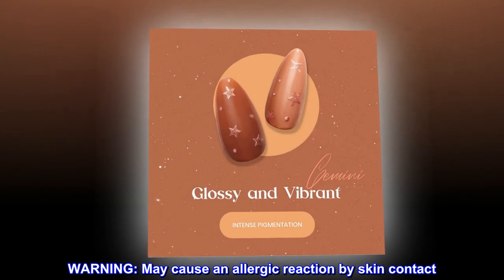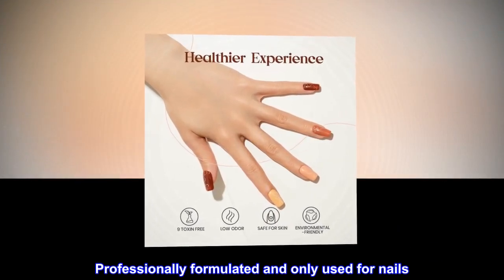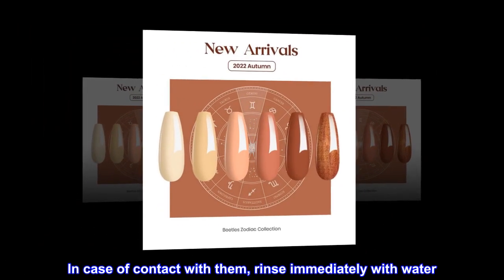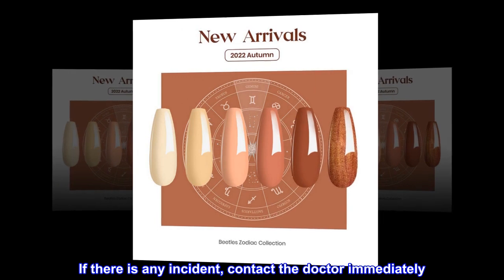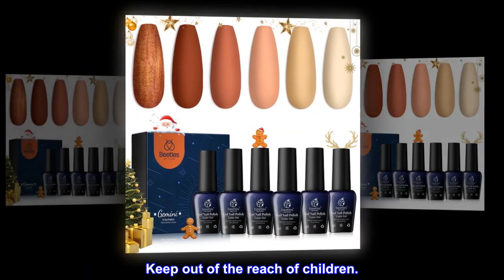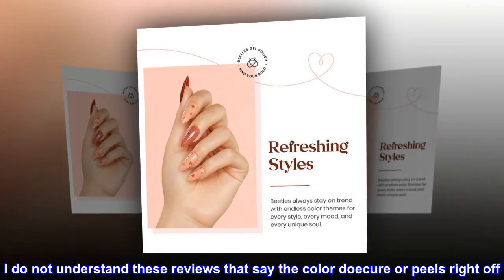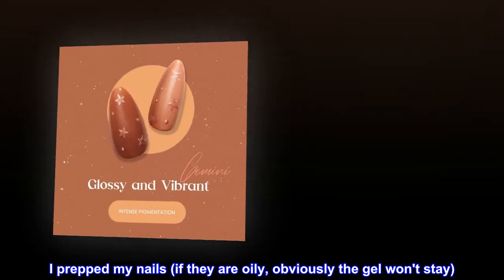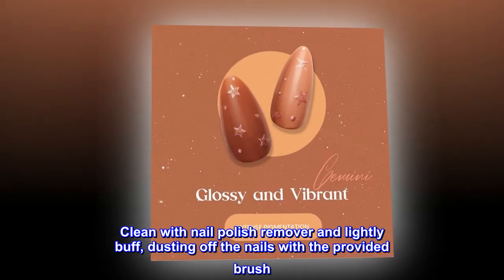Beetles Gel Nail Polish Set, 6 Colors Shadow Duos Fall Winter Orange Nude Brown Shimmer Holiday Gel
WHAT YOU GET: Beetles 2022 nail trend color 6 Gorgeous shades of Shadow Duos Collection Fall Winter Gel Nail Polish Kit. Our color range will match any outfit you style your nails with in this fall winter!2022 uñas de gel
DIY Home Mani Gel Nail Polish Kit: 6 brown nude autumn winter colors include every must-have color! Easy Application and Good Tenacity, last at least 3 week.
Ideal Gift for Her: Beetles fall nail gel polish kit comes in a nice gift box. They are appropriate for any holiday or special event, such as birthday, holiday, anniversary, Christmas, Valentine's Day, Halloween. No more struggle to decide which colors should to select.
Environmental & Healthy: Beetles gel nail polish kit are made from 9 Toxin Free Ingredient which makes it safe and has low odor. With good tenacity and highly pigmented, Beetles premium gel material bring you brilliant shine finish, smooth appearance and flawless coverage. Kindly note: After opening valid for 12 months.
WARNING: May cause an allergic reaction by skin contact. Read directions for use carefully. Professionally formulated and only used for nails. Avoid contact with eyes, mouth, and skin. In case of contact with them, rinse immediately with water. If there is any incident, contact the doctor immediately. Stop using the product if redness and itching develop. Keep out of the reach of children.
Color that Lasts!
I do not understand these reviews that say the color doecure or peels right off. I prepped my nails (if they are oily, obviously the gel won't stay). Clean with nail polish remover and lightly buff, dusting off the nails with the provided brush.